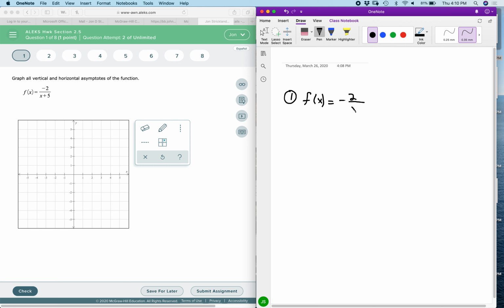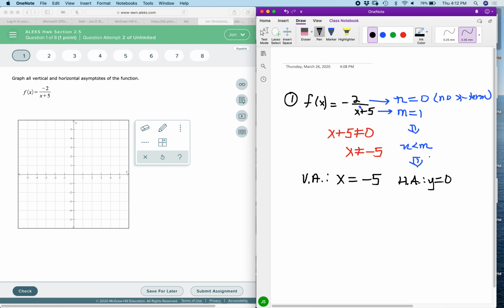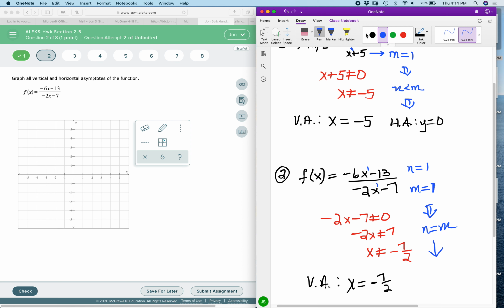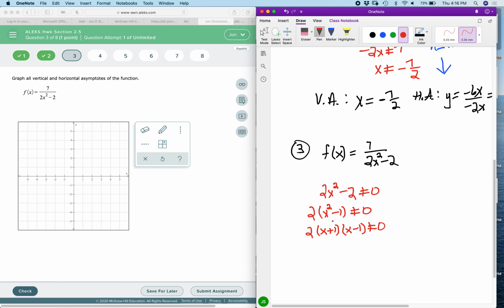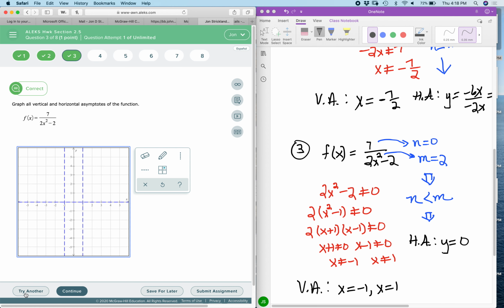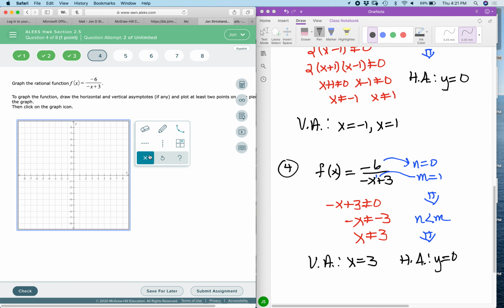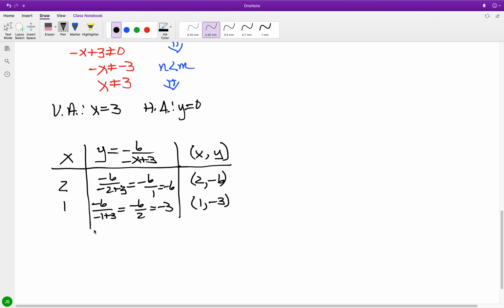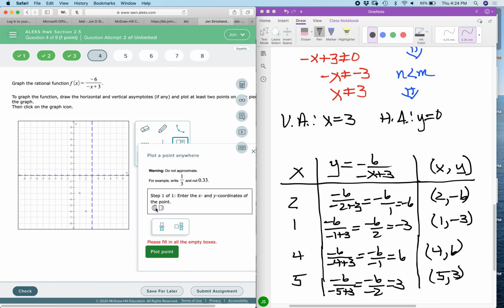ALEKS SECTION 2.5 SIMULATION PART 1